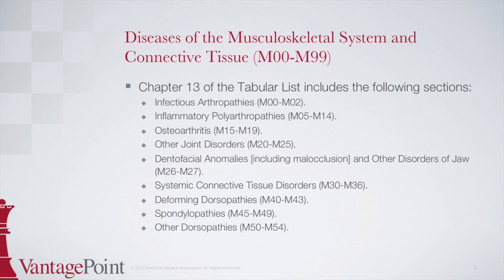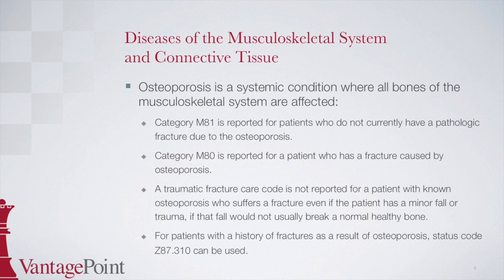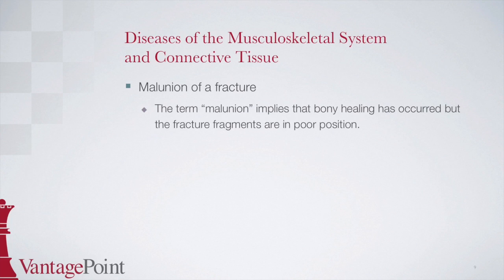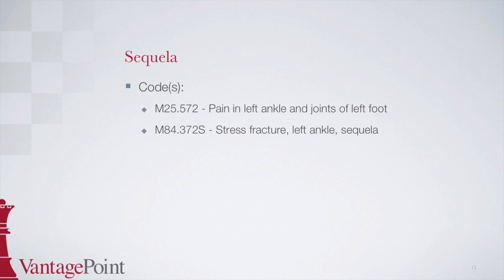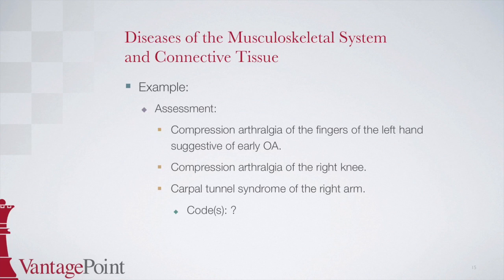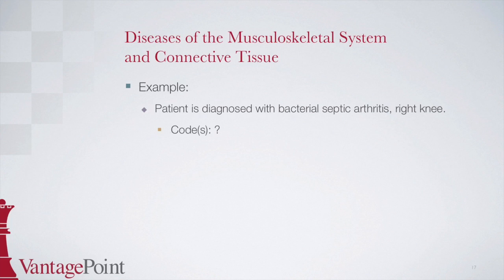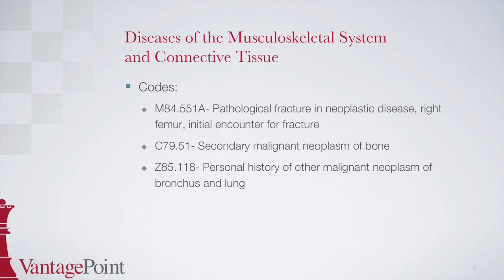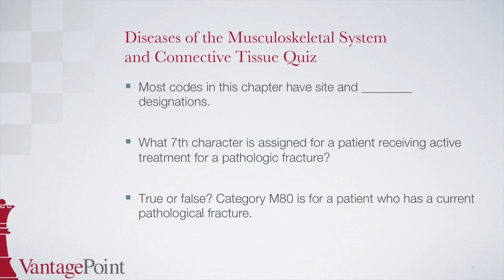ICD 10 CM Diseases of the Musculoskeletal System